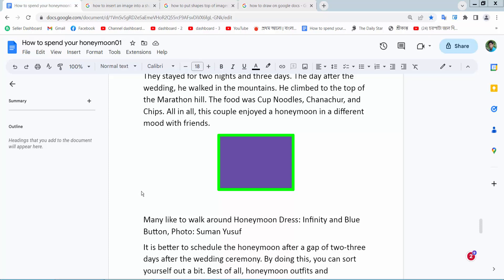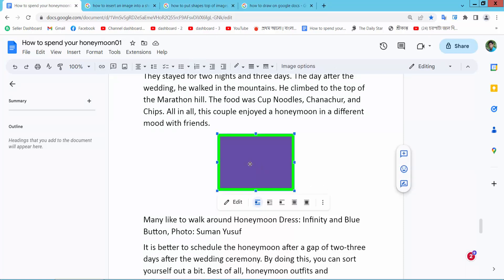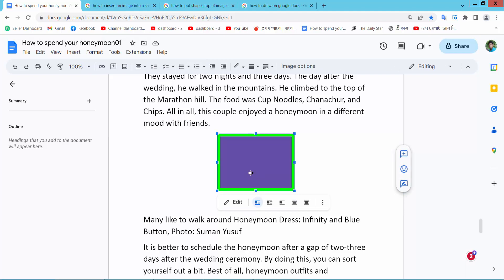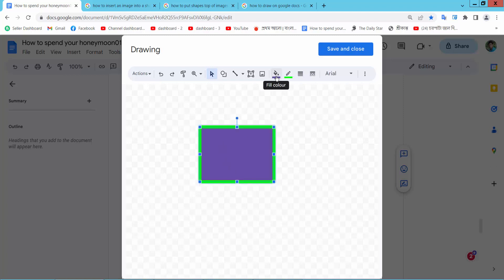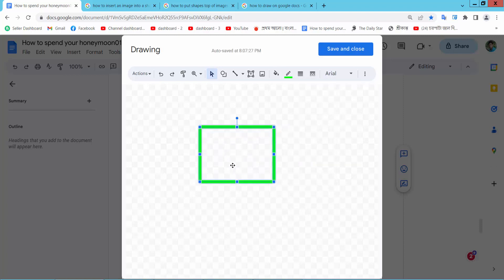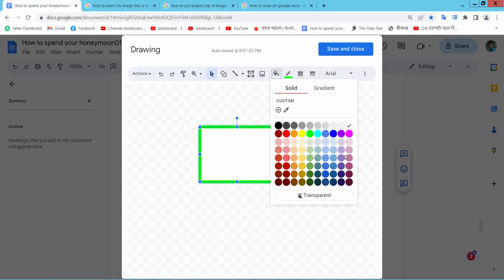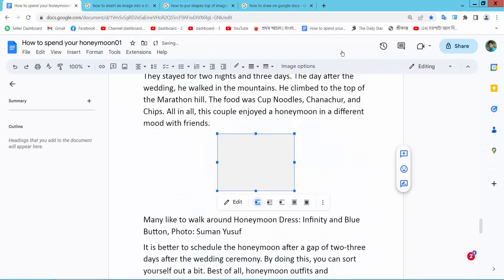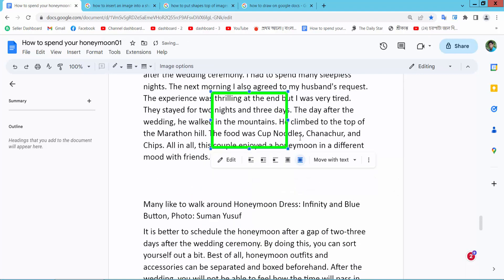How to remove background color from a shape in google docs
Hello everyone, Today I will show you, How to remove the background color from a shape in google docs.